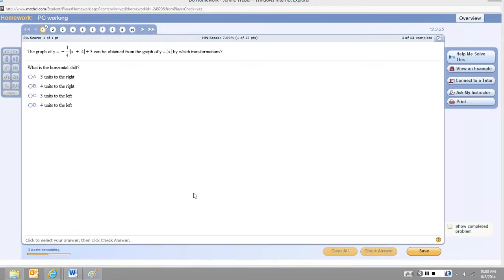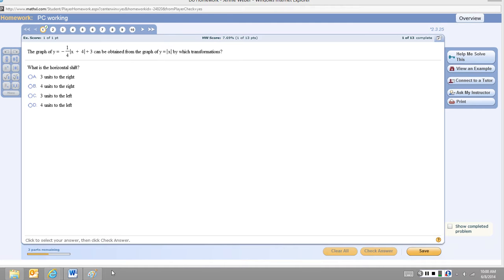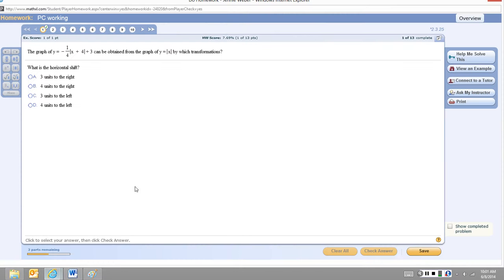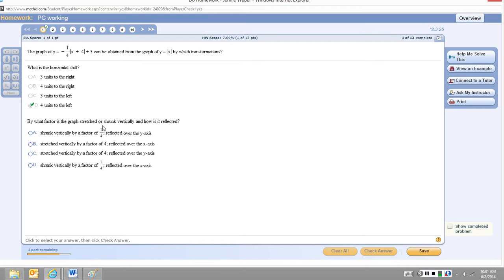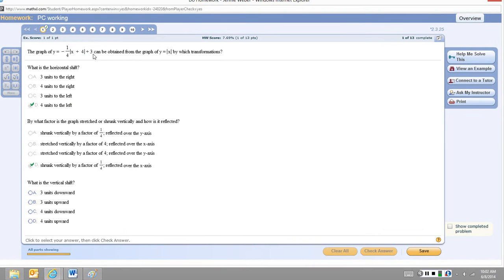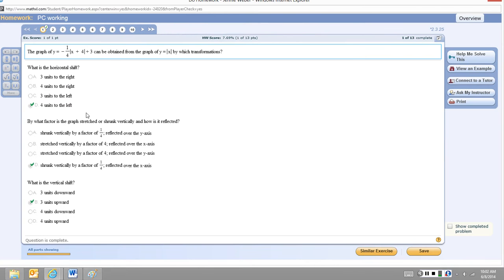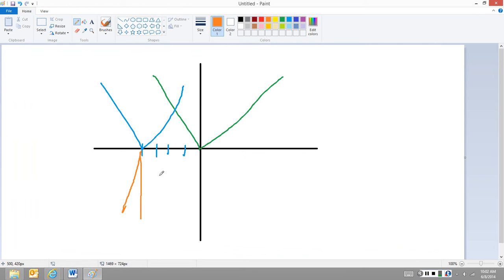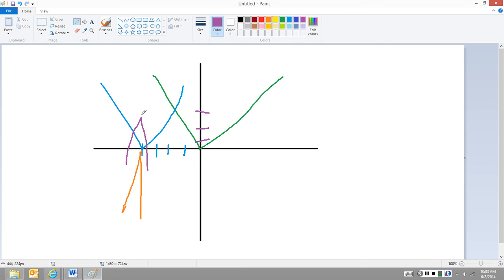2.5 - Lots of Transformations [Math 151]